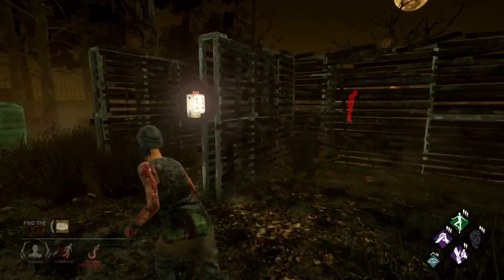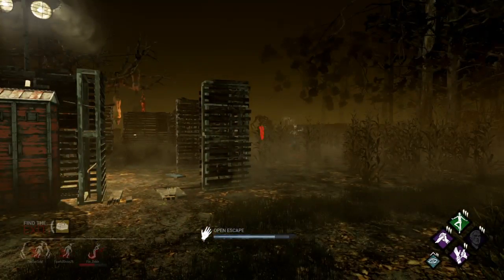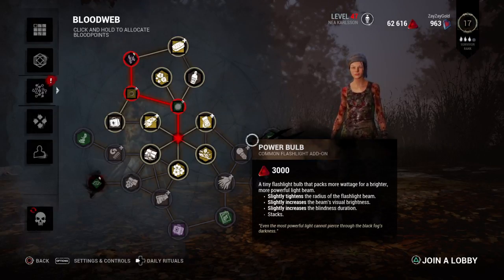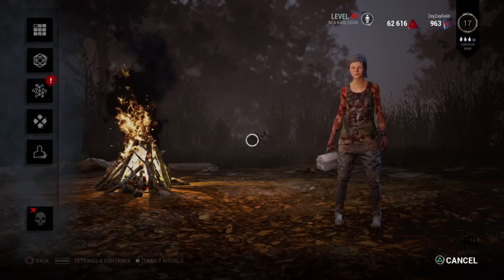How to get blood points on dead by daylight